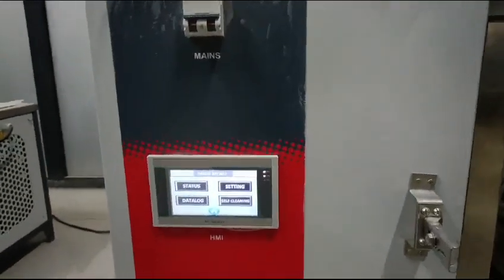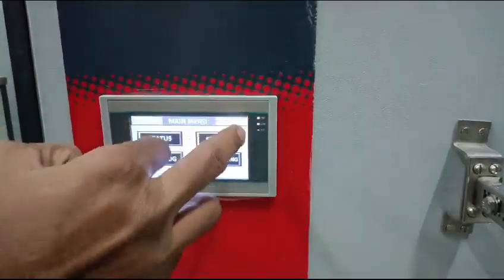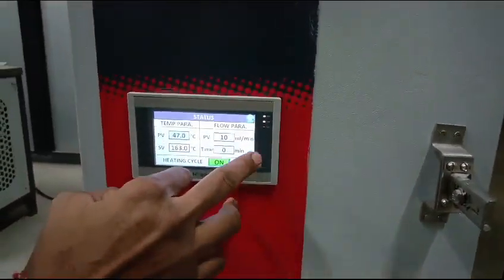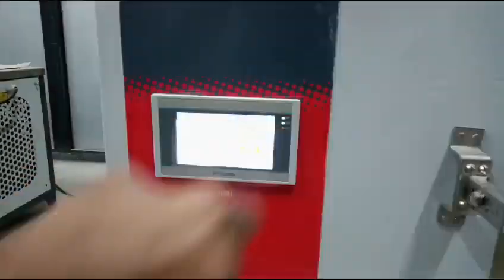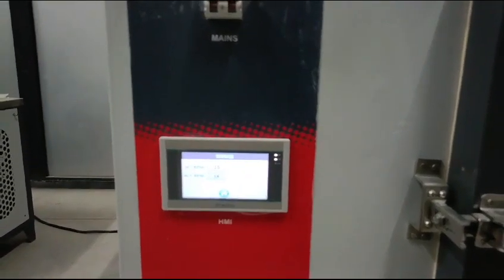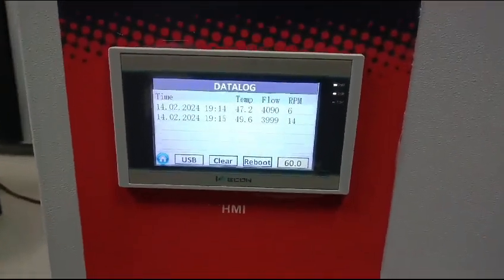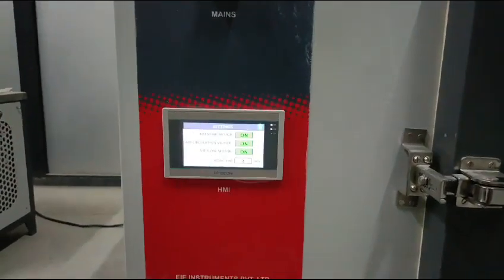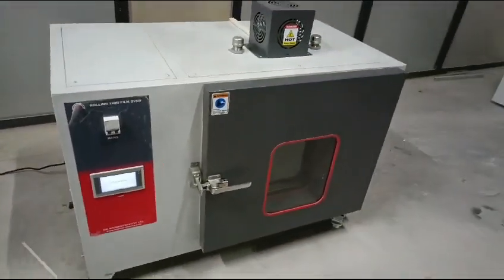ROLLING THIN FILM OVEN AUTOMATIC